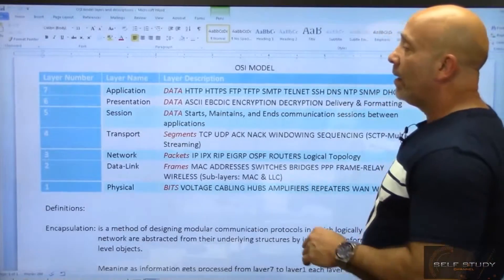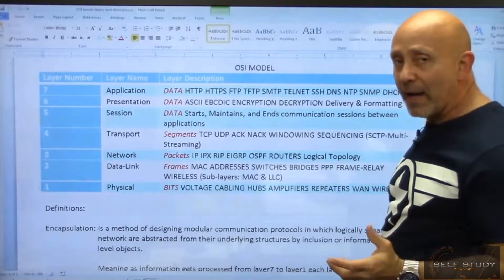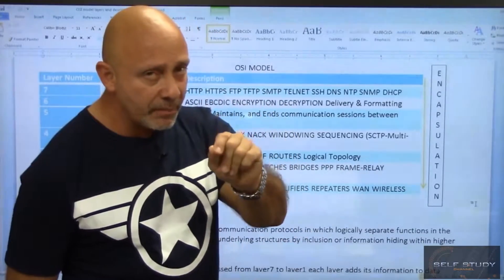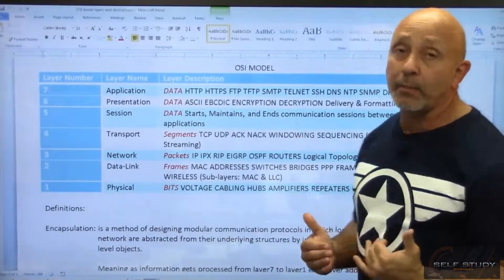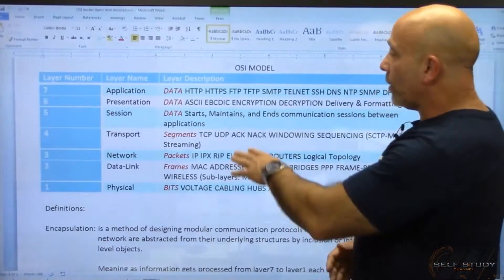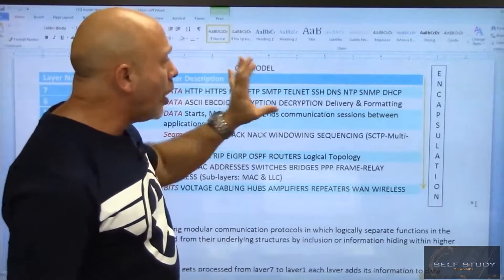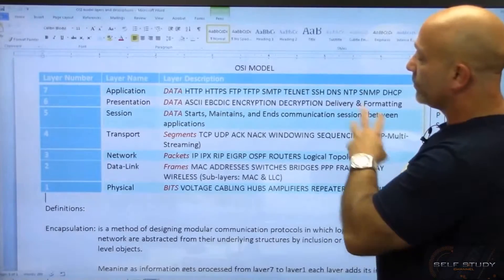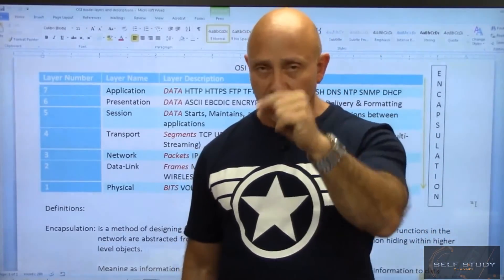CCNA Training Part 18 The 3 Upper Layers of the OSI